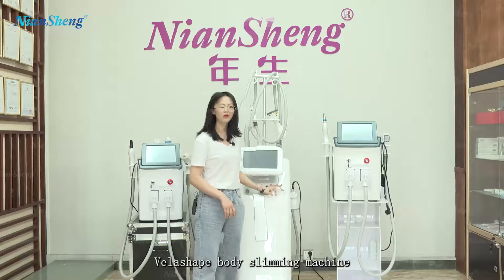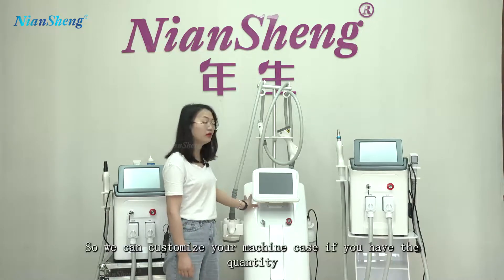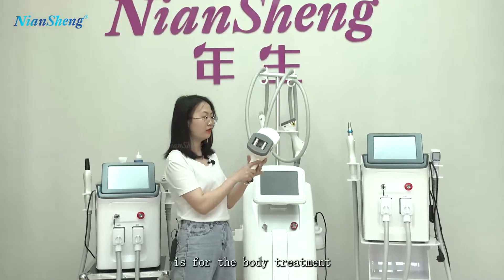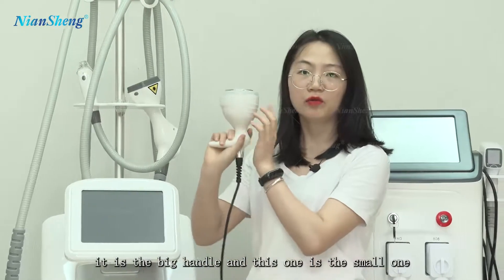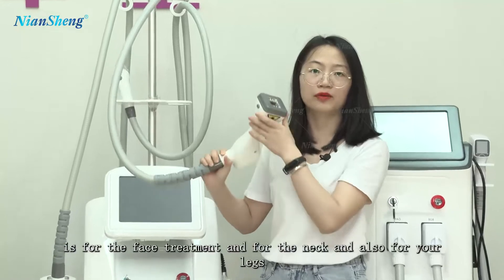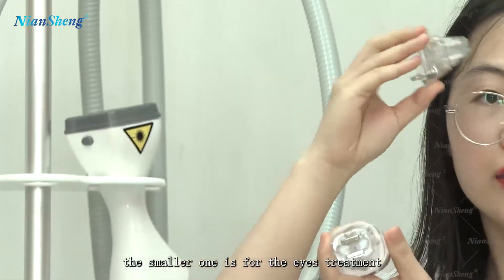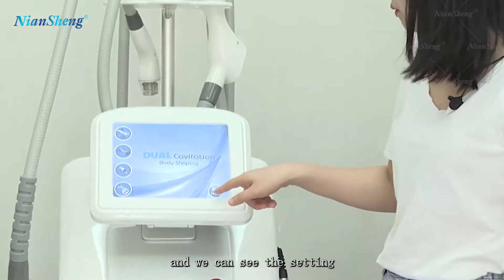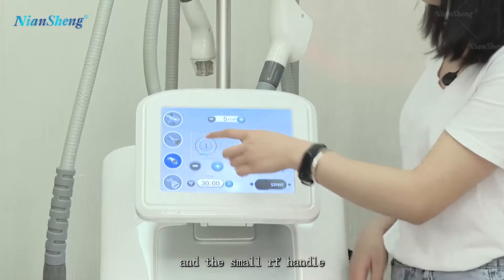velashape massager machine